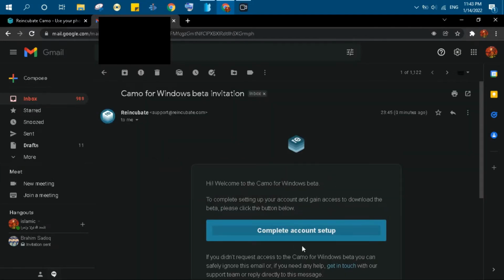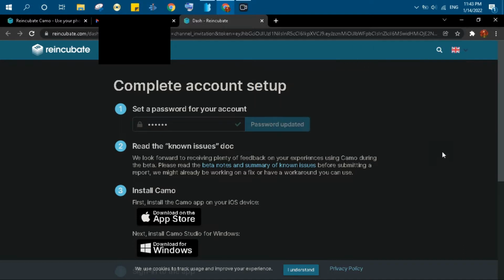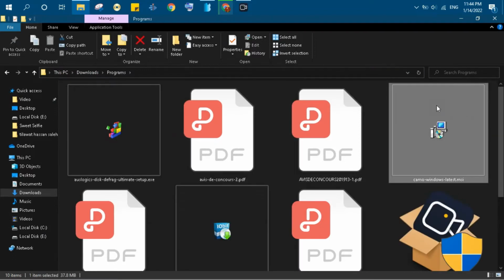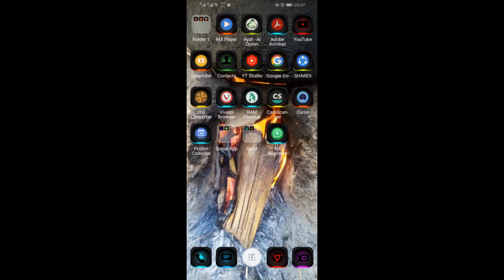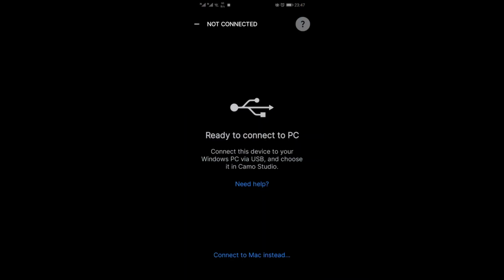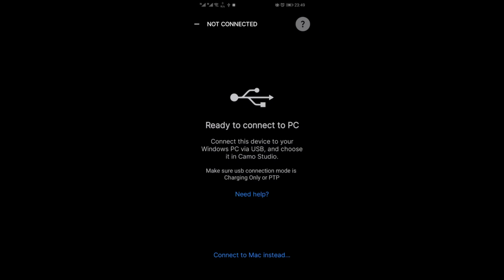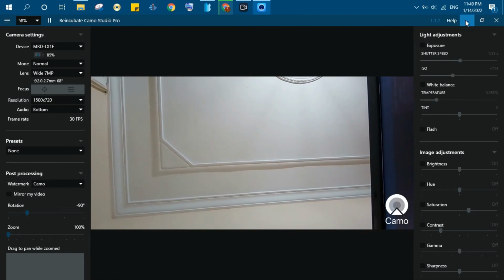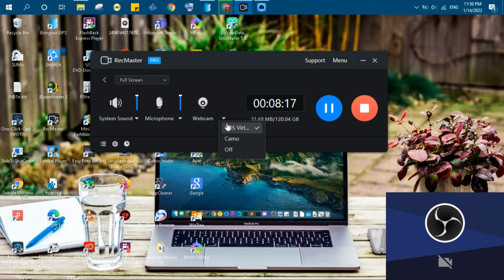Use your phone as a Webcam professionally/استعمال هاتفك ككاميرا للحاسوب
how to use your phone as a webcam professionally
Use iPhone as a Webcam in 2021 | Including Portrait Mode Video | Camo Studio
Reincubate Camo Setup Guide for PC or Mac [Super Simple iPhone Webcam]
Best way to use phone as webcam | Works for Android iOS Windows macOS | Camo by Reincubate
OBS and Reincubate Camo Studio Setup Tutorial
How to Use iPhone as a Webcam on Zoom | Camo & Camo Studio Setup Tutorial | Teacher Talk